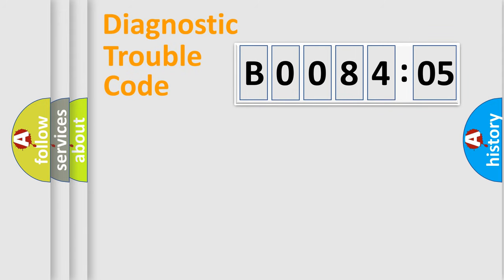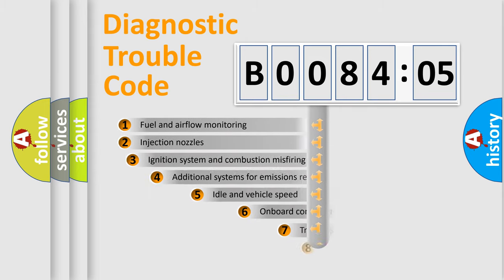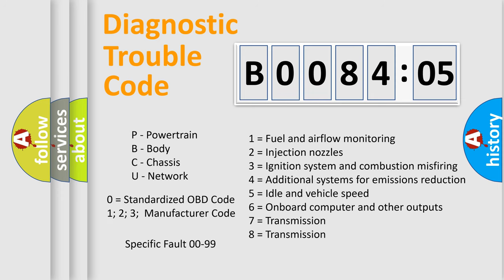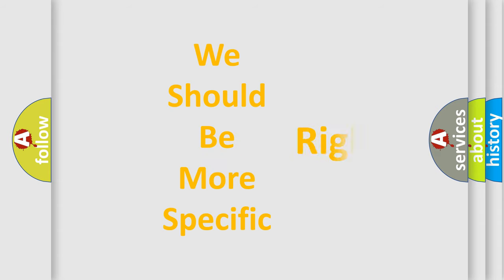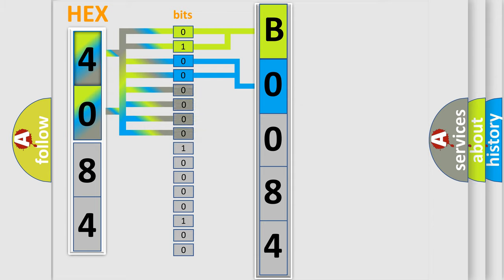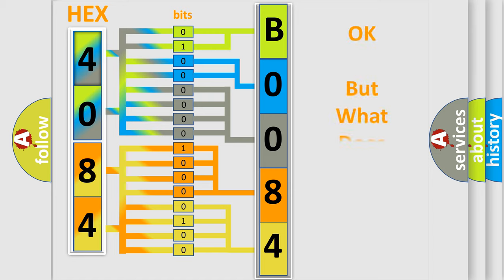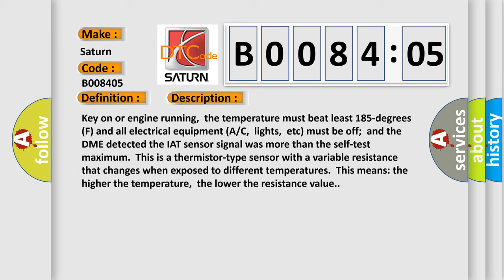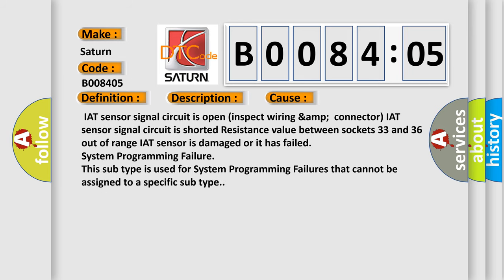DTC Saturn B0084-05 Short Explanation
Contents:
0:21 Basic DTC analysis according to OBD2 protocol standard.
1:48 Insight into programming
2:58 A diagnostically understandable description of the Diagnostic Trouble Code
3:05 Basic error definition

Make:
Saturn
Code:
B0084 05
Definition:
Intake Air Temperature Sensor Circuit High Input
Description:
Key on or engine running,the temperature must beat least 185-degrees (F) and all electrical equipment (A or C,lights,etc) must be off;and the DME detected the IAT sensor signal was more than the self-test maximum.This is a thermistor-type sensor with a variable resistance that changes when exposed to different temperatures.This means: the higher the temperature,the lower the resistance value.
Cause:
 IAT sensor signal circuit is open (inspect wiring &amp;connector) IAT sensor signal circuit is shorted Resistance value between sockets 33 and 36 out of range IAT sensor is damaged or it has failed
Failure Type:
System Programming Failure
This sub type is used for System Programming Failures that cannot be assigned to a specific sub type.